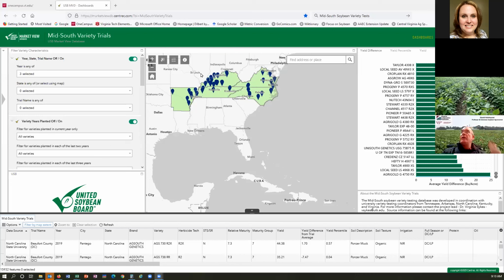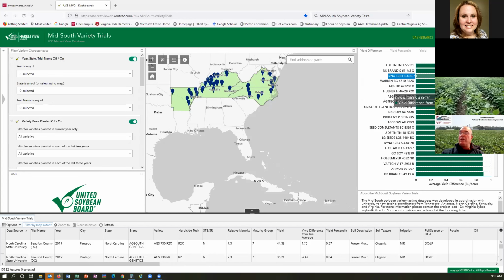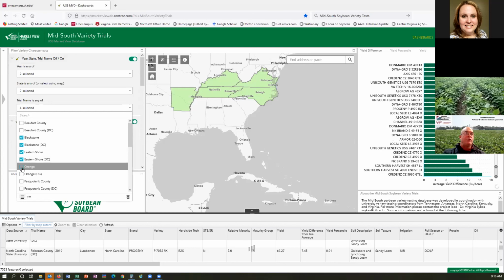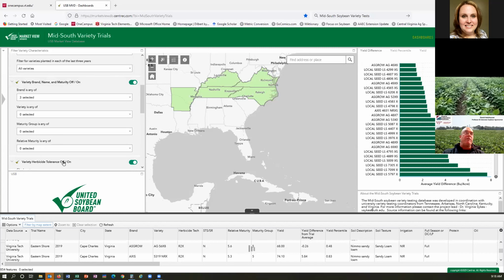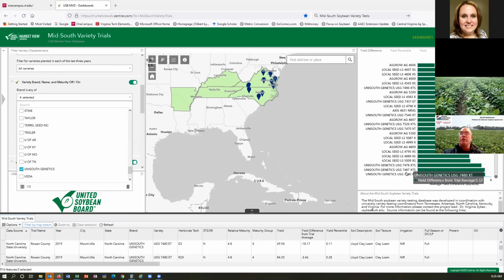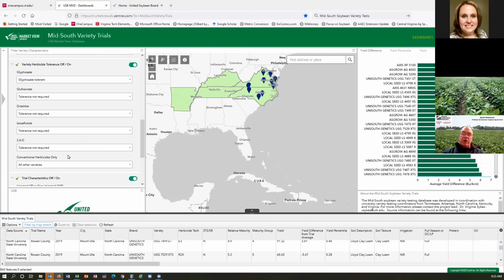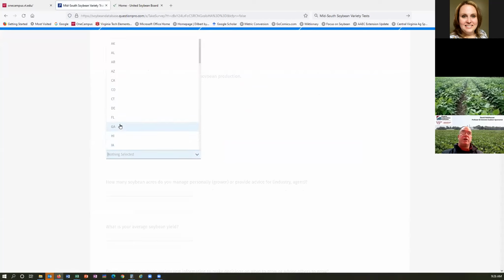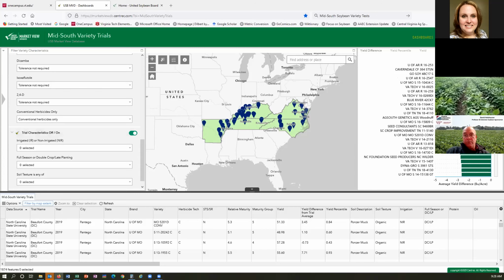VCE AG Today: Soybean Variety Selection Tool (VCE-1027-59NP)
David Holshouser discusses a new soybean variety selection tool.
Presenters: David Holshouser, Professor and Extension Agronomist, Tidewater Agricultural and Research Extension Center